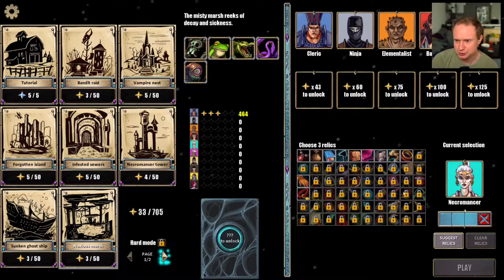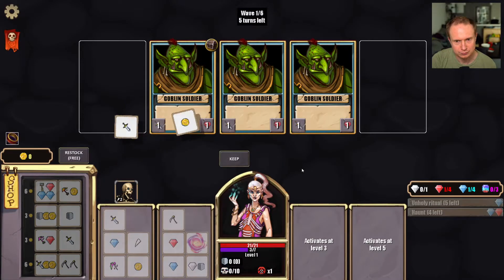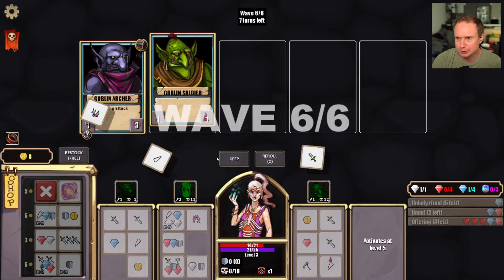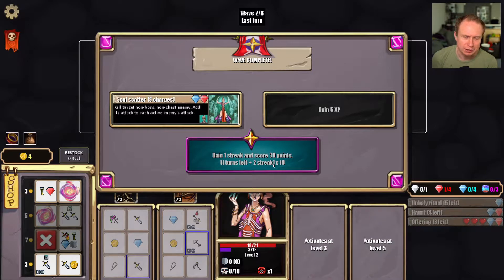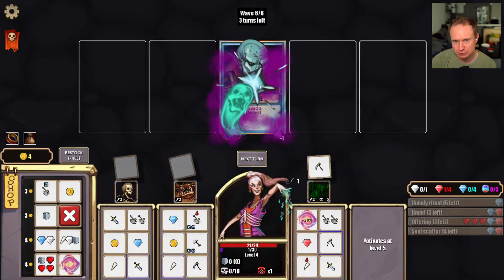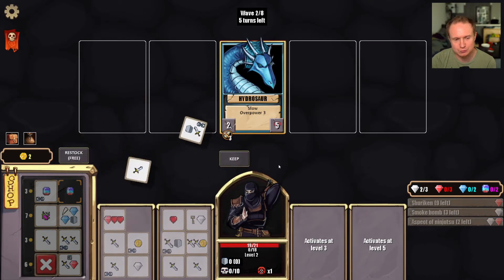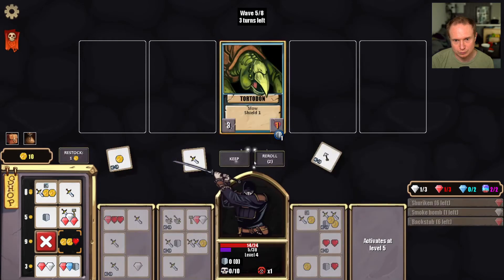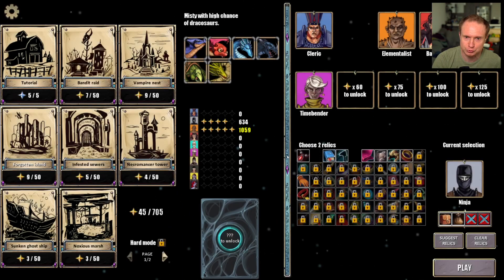Necromancer Is Tricky (Circadian Dice)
Monday-Thursday 1-6pm PST

Schedule Here:
Monday: Gordian Quest
Tuesdays: The Last Spell
Wednesdays: Darkest Dungeon II
Thursday: Axiom Verge
for the latest